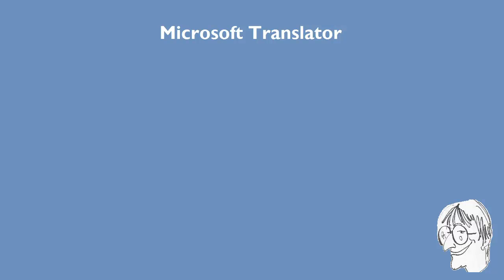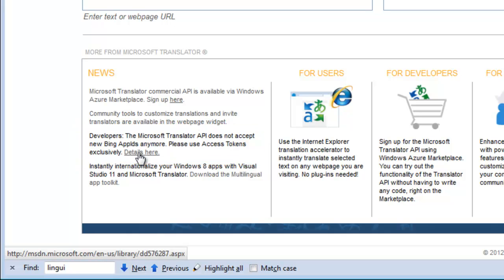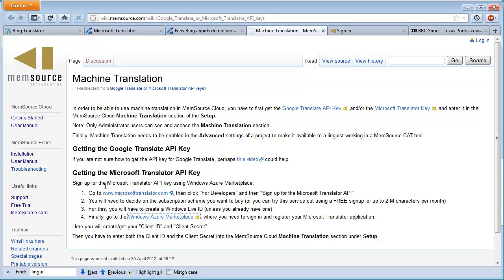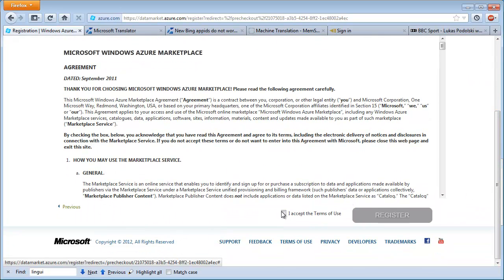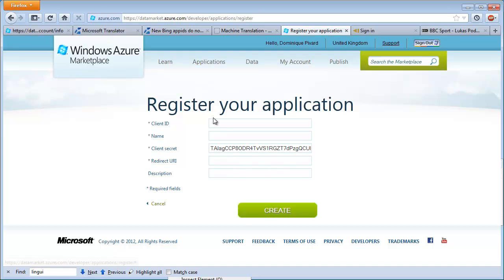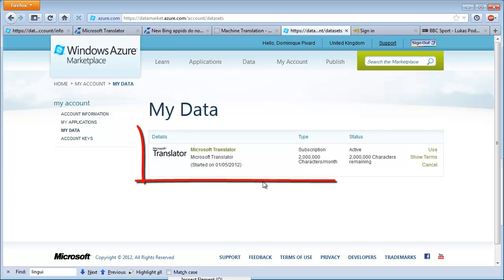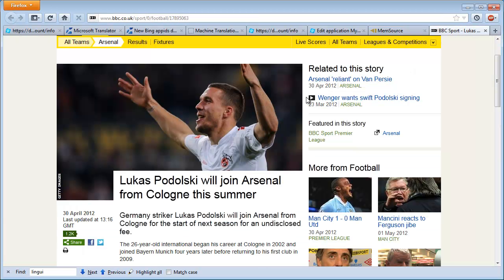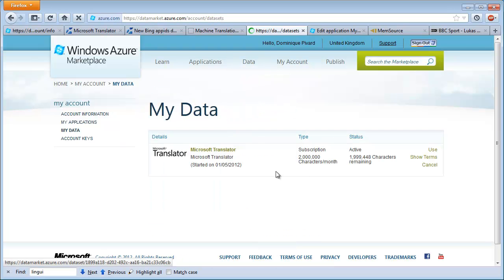New Microsoft Translator API with "access tokens"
How to obtain a "Client ID" and "Client Secret" for Microsoft Translator, and how to use them in MemSource Cloud. The "Client ID" and the "Client Secret" replace the now deprecated "Bing AppID" and they are used to generate "access tokens".

Instructions used in the video for obtaining the "Client ID" and the "Client Secret":